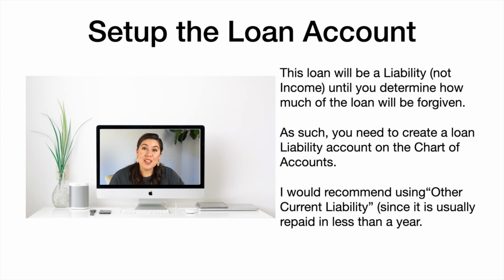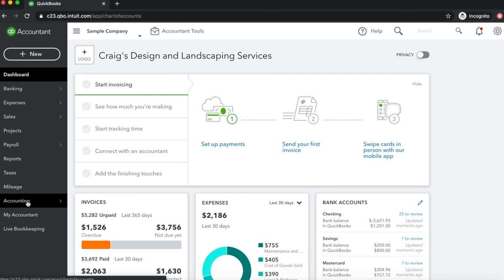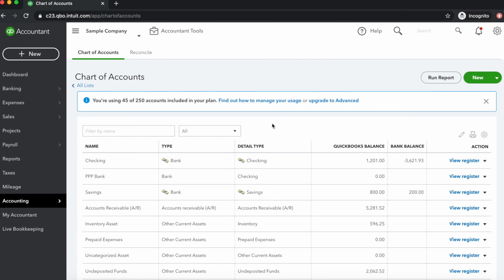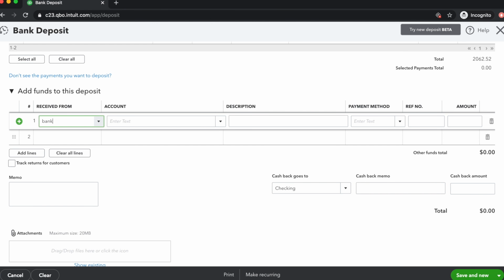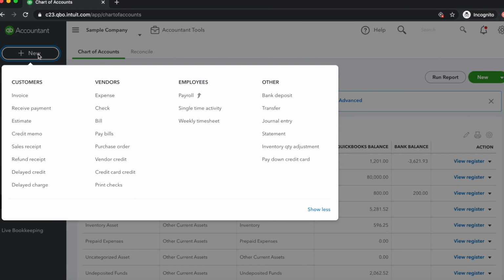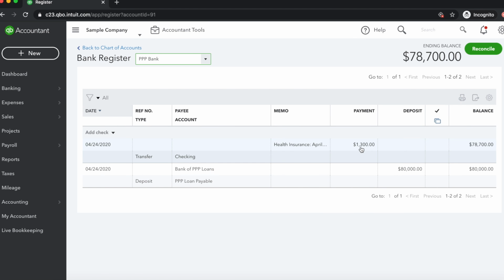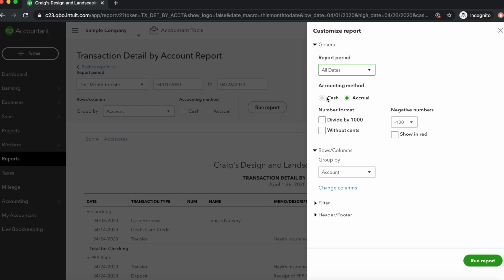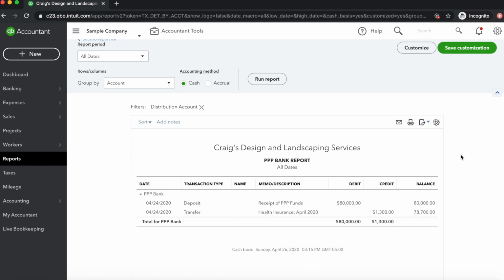Quickbooks Tutorial | How to record PPP Loans and Spending in Quickbooks Online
If you’re a bookkeeper or a business owner who is doing your own books and have received funds from the payroll protection program than you need to checkout this video.

I go into detail explaining how to setup and record the need accounts for both income and expenses for the PPP loan and how to run reports in QuickBooks Online.  Tracking this information is so important in ensuring your loan will be forgiven.

Financial Design is a non-CPA accounting firm that provides exceptional accounting & business consulting services. We specialize in a variety of industries such as construction accounting, property management and a variety medical industries.